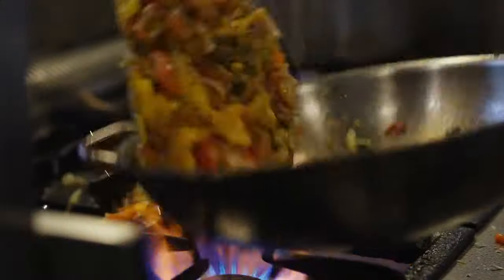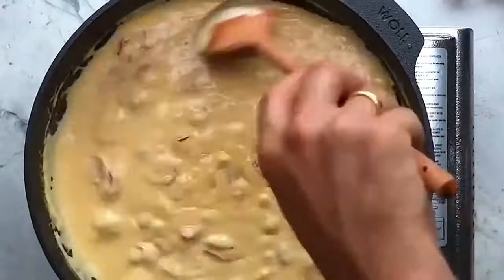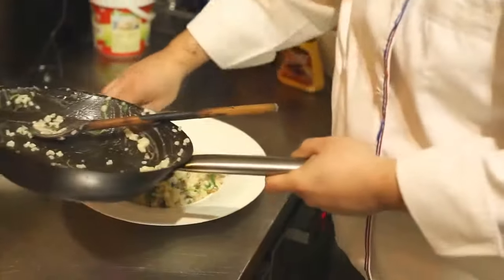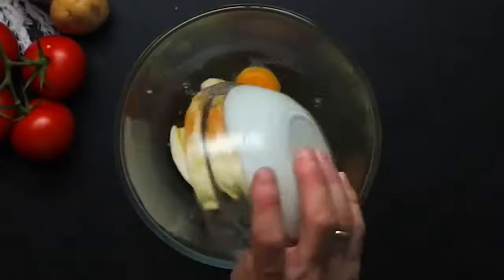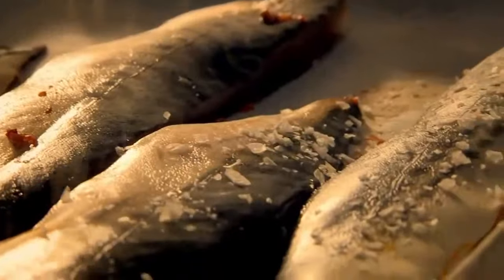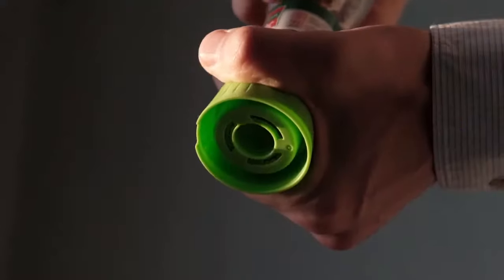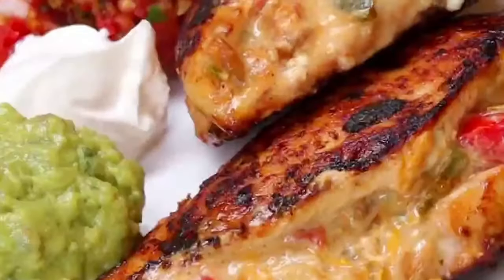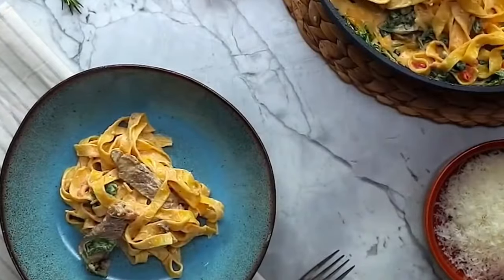Saturday Night Dinner Ideas: 7 Easy Saturday Night Meals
Saturday Night Dinner Ideas:
This video is regarding " 7 Weekend Night Dinner Ideas " and I will share some easy and best Saturday night dinner ideas in this video which you can try to make your Saturday nights cooler next weekend.
Discussed Topics:
1. Saturday Night Dinner Ideas:
2. Saturday Night Meals Ideas
3. 7 Saturday Night Dinner Ideas

Welcome to Dimsum's easy Saturday night dinner ideas video Thank you guys for all your support! Today's video duration is less than 10 minutes, does not take much of your time to watch the full-length of video ^^Anyway, I love you all, like this video - Hit the Thumb Up button (Thankyou) and ►Subscribe to my channel!
0:18 NY Strip Fettuccine
1:12 Ramsay’s Arancini
1:46 Lasagna Mashed Potatoes
2:41 Peppery Mackerel with Potato Salad
3:14 Chicken Enchiladas
4:00 Special Farfalle
4:27  Fajita Stuffed Chicken

#7 NY Strip Fettuccine

First things first, put a pot of water with some salt and bring it to a boil. Then just take 2 thick pieces of NY Strip and cook them to your liking. Then, in a separate pan, you put a little knob of butter and add some garlic. Fry it off and add the halved cherry tomatoes. You cook them until they become soft and then you add 2 cups of heavy cream.
Once the sauce has been infused with the tomatoes, you will add the parmesan and melt it. At this time, you should add the pasta inside the water and cook it. In the pan with the sauce add the spinach and wilt it. Then, take out the pasta, add it to the sauce and add the cut- up NY strips.

#6 Ramsay’s Arancini

Okay, this is pretty simple. And when it’s prepared by Gordon Ramsay himself, you know the recipe is going to be amazing… plus, it uses leftover risotto.
As for the recipe, you will need to take some of the risotto, mushroom works best, and then form it into a patty in the palm of your hand. Add a small piece of mozzarella inside, and form it into a ball. Roll the arancini into some flour, eggs and breadcrumbs and fry them in a pan
#5 Lasagna Mashed Potatoes

Now, this is one of the more complex recipes on this list, but you’re definitely getting laid after this… so… cook with caution.
First of all, you will need to SMASH THAT LIKE BUTTON IF YOU HAVEN’T DONE SO ALREADY, BUT NO, in reality, you will need to prepare the meaty ragu sauce, with tomatoes, onions, garlic, and minced meat. Then, you prepare the mashed potatoes, but instead of adding butter and cream, you will add 3 eggs and cream into the mix. This will make sure they don’t fall apart when cooking.
Now, for the assembly, you will need to use a piping tip and make a rosette on the bottom of the baking dish. Then, place a layer of cooked pasta sheet, some of the ragu sauce and some cheese. Add another layer of pasta, meat and cheese, and cover the whole thing with the potato mash. Bake for 20-minutes on 350 degrees F and serve.
#4 Peppery Mackerel with Potato Salad

For this, you will need to crush some garlic and form a paste with paprika, sea salt and some olive oil. Cover the filets with the paste, and cook them in the oven, skin-side up, with some salt on top.
For the salad, you will need to boil some baby potatoes, and make a vinaigrette using Dijon mustard, saffron, vinegar and olive oil. Spoon the vinaigrette over the potato salad
#3 Chicken Enchiladas

For this recipe, you just put some shredded chicken in a large bowl, followed by 1.5cups of mixed cheese, crispy bacon, 1 cup of cream cheese, chopped up jalapenos and some garlic powder. Mix everything together and fill up the flour tortillas. Roll the tortillas up, put them in a baking tray and wash with some melted butter. Bake at 350F for 10 minutes.

#2 Special Farfalle
And this is a recipe that you can whip up in as little as 15 minutes! How? By putting some farfalle in some boiling water, adding some peas, and leaving them to cook for about 5 to 7 minutes. In the meantime, you chop up some lardons, add some garlic and throw in the pasta with peas. To give it some creaminess, dollop crème fraiche and fresh ricotta. That’s actually it!

#1 Fajita Stuffed Chicken
For the finale, we have one of the most original recipes on this list. To make this, you will need to fry up some red, green, and yellow pepper and some onions in a pan. Once translucent, put them in a bowl, add cream cheese, pepper jack and cheddar. Mix it all together, and set aside.
In the meantime, rub the chicken breasts with salt, chili powder, cumin and garlic powder.